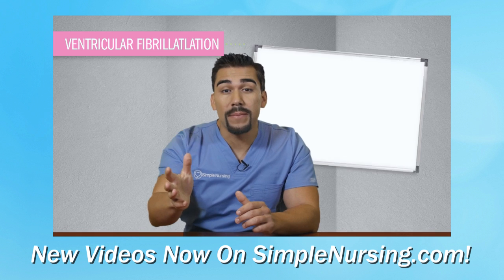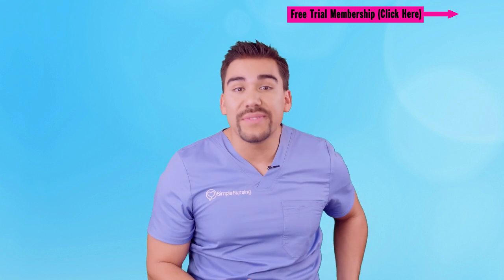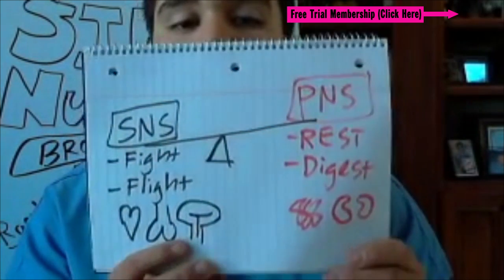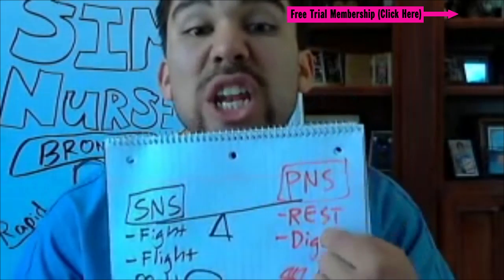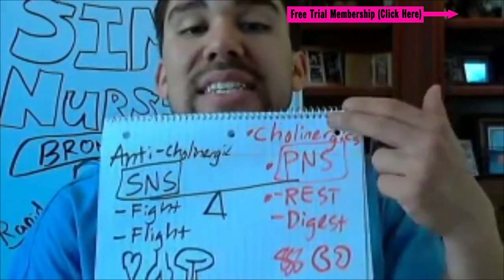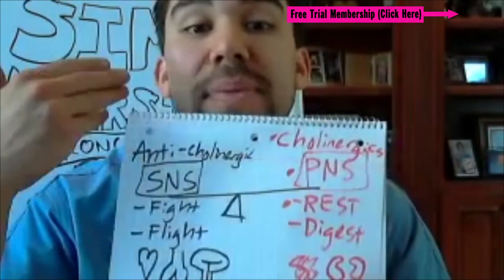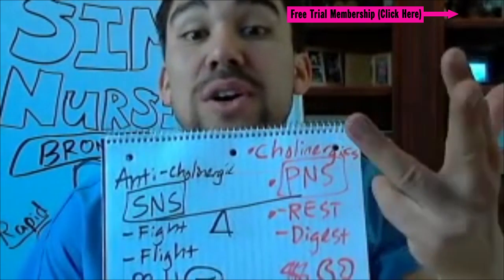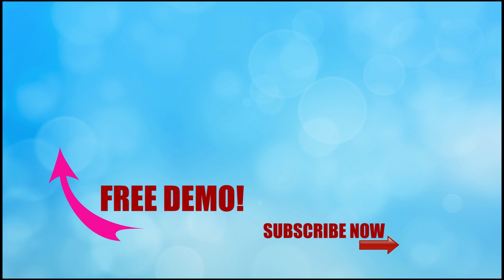Pharmacology Cholinergic PNS vs Anticholinergic SNS medications for nursing students part 2 of 5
Did you know only 20% of our video content is on YouTube? Try out our membership for FREE today!

to get access to the other 80%, along with 800+ study guides, customizable quiz banks with 3,000+ test-prep questions, and answer rationales!